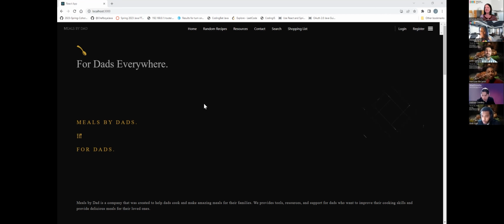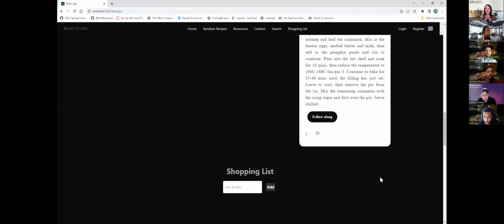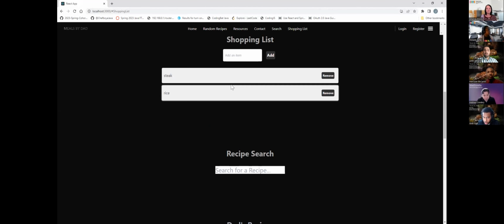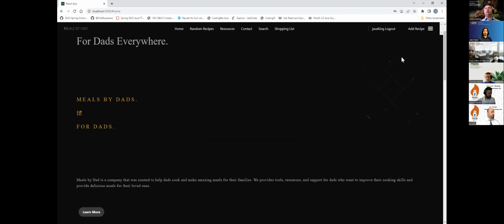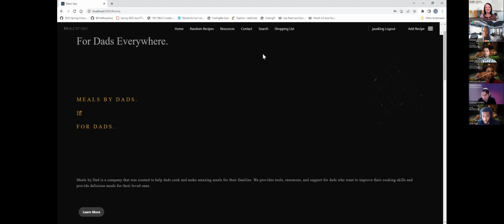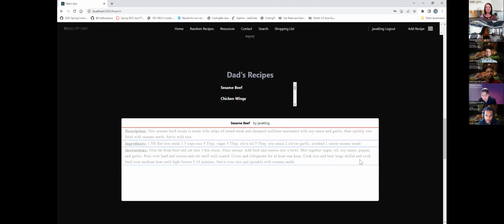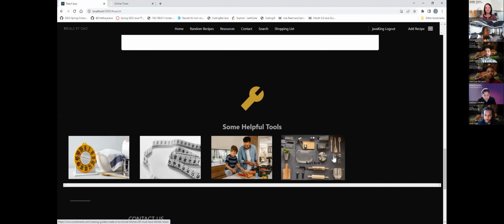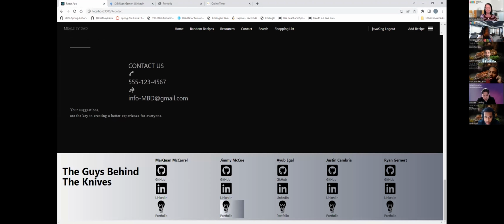Meals By Dad: March 2023 Demo Day Presentation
Meals By Dad is an application that helps parents find recipes when in a  crunch for time. This group of March 2023 Java graduates reveals their final project and reflects upon the programming skills they learned over the past 14 weeks during their full-time bootcamp journey.